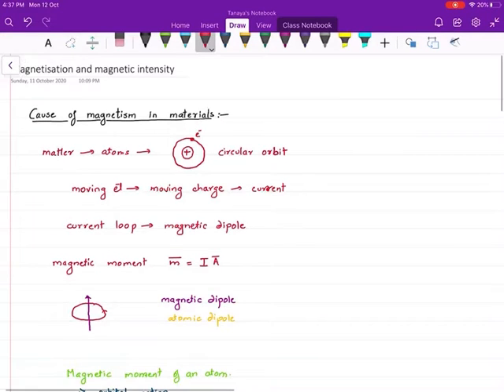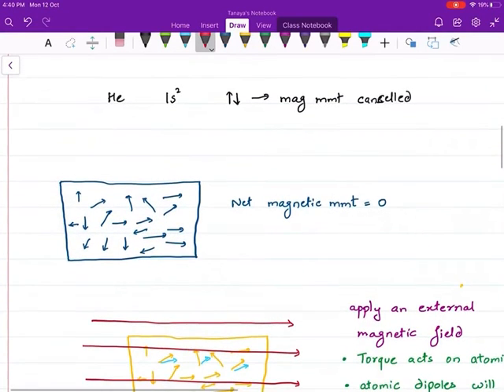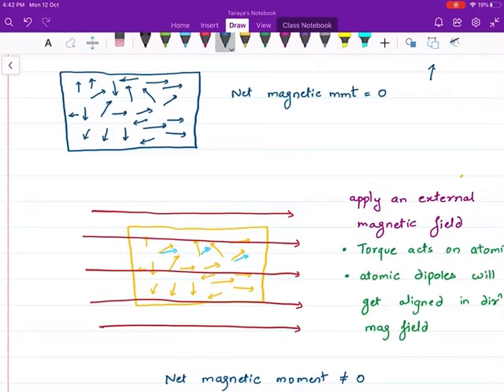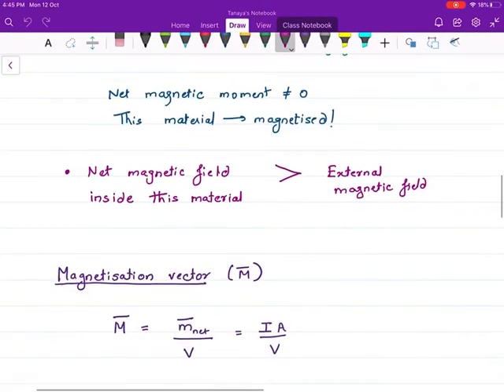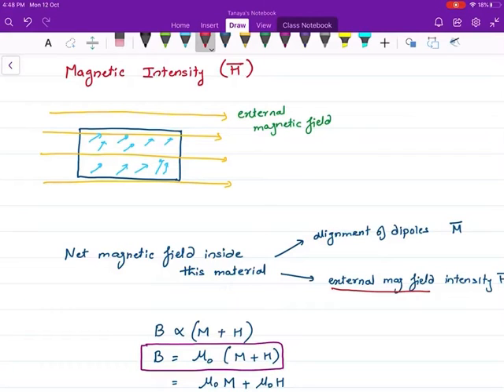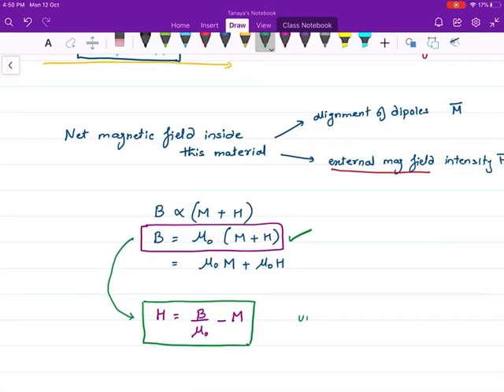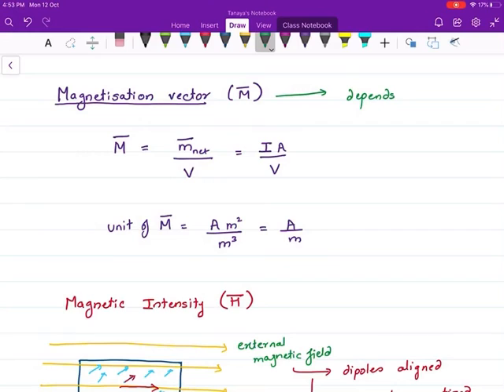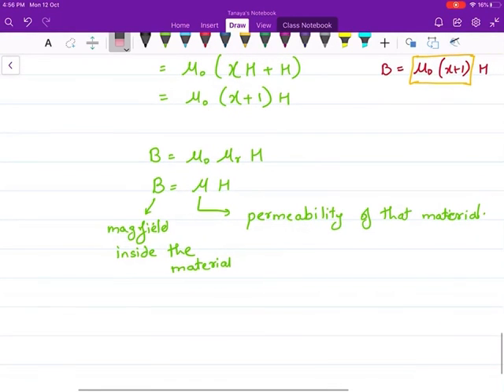Magnetic materials 2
Magnetisation vector, magnetising field intensity